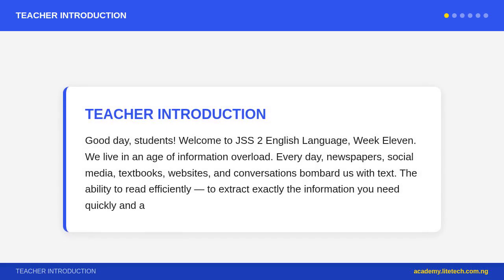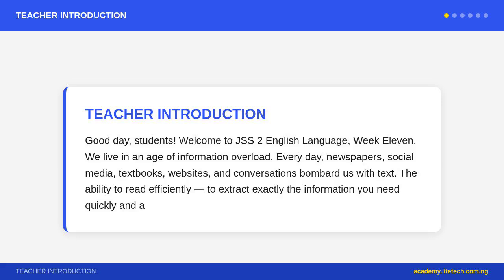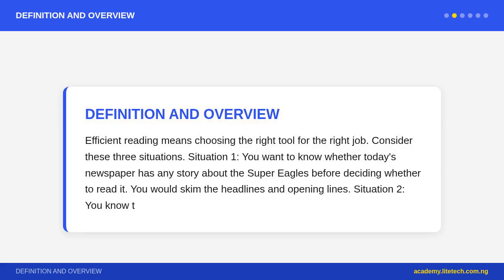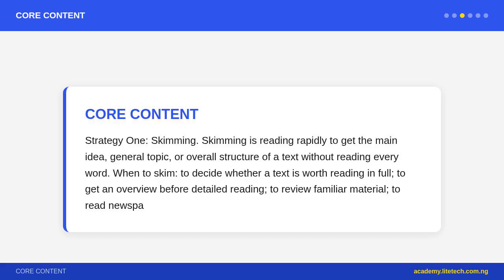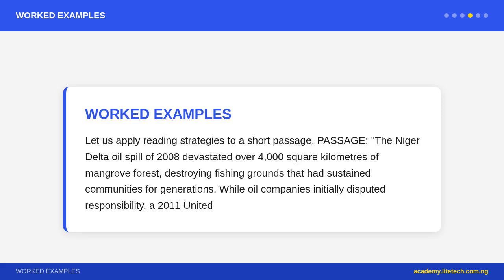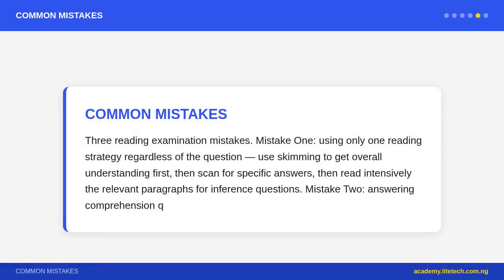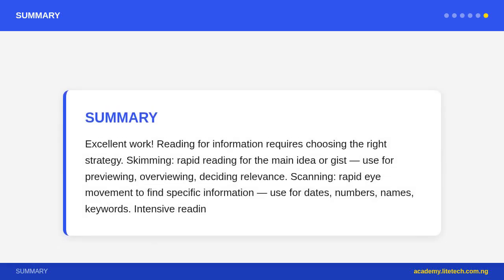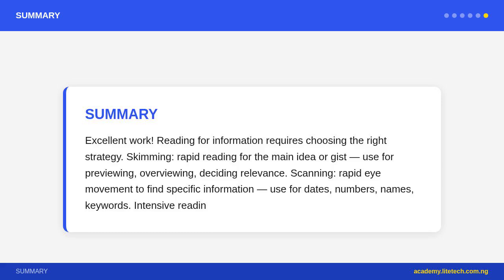JSS 2 English Language - Reading for Information | Nigerian Curriculum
📚 JSS 2 English Language — Reading for Information

This lesson covers "Reading for Information" from the NERDC-approved English Language curriculum for JSS 2 Nigerian secondary school students.